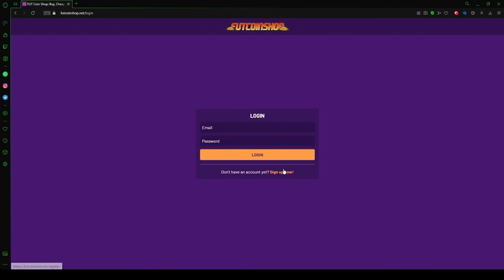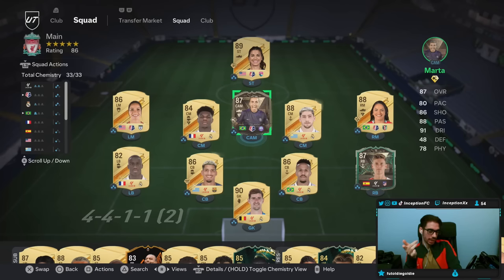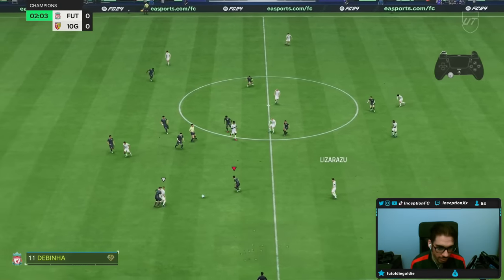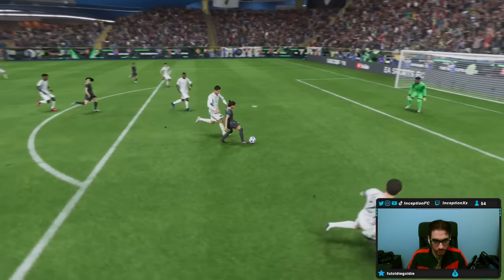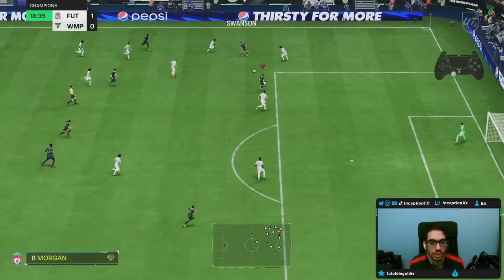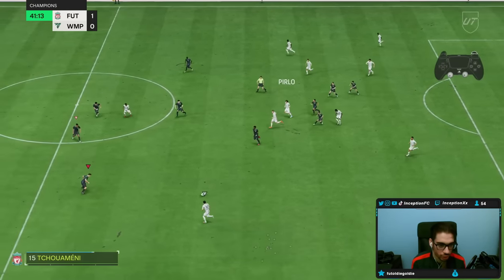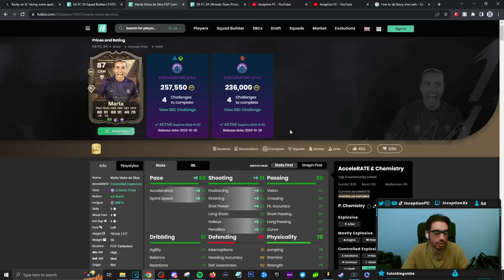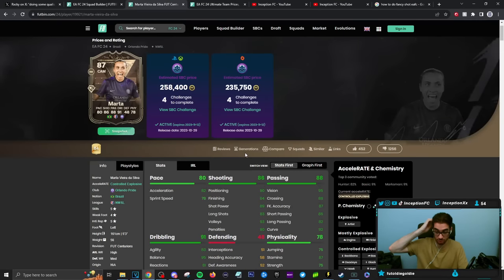87 CENTURIONS MARTA SBC PLAYER REVIEW! EAFC 24 ULTIMATE TEAM